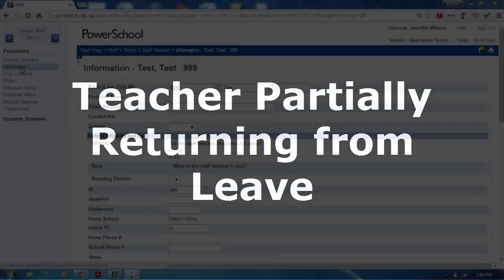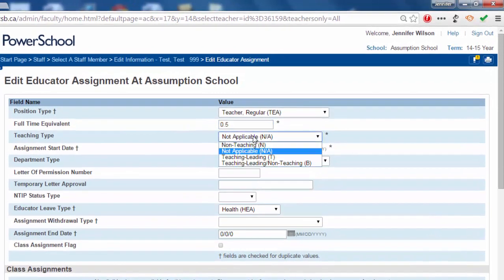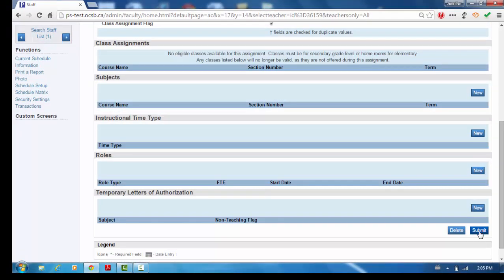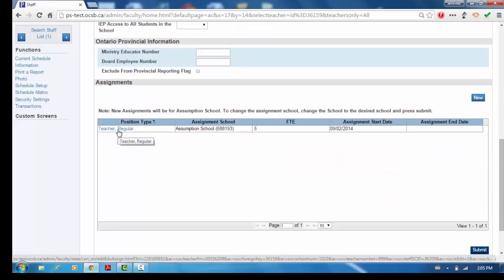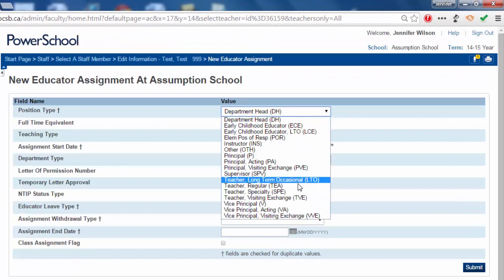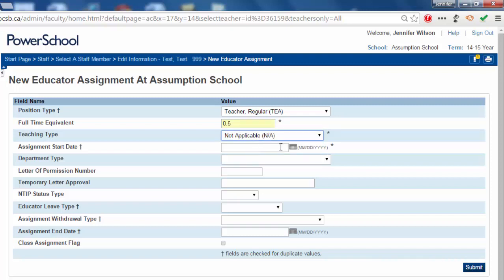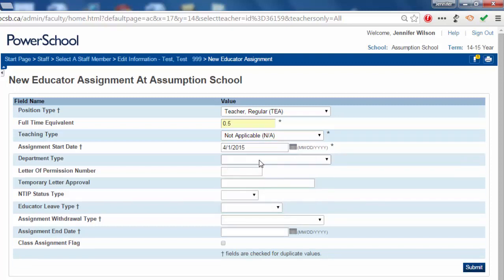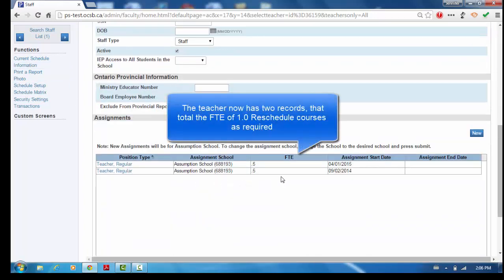Teacher Partially Returning from Leave